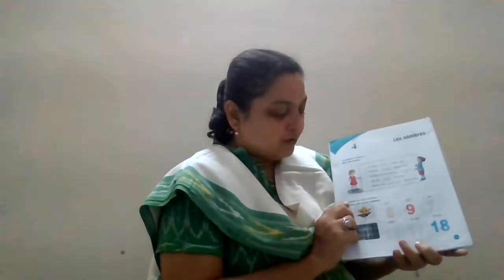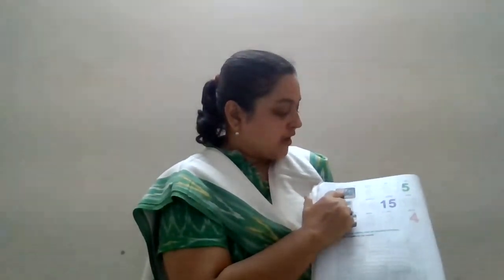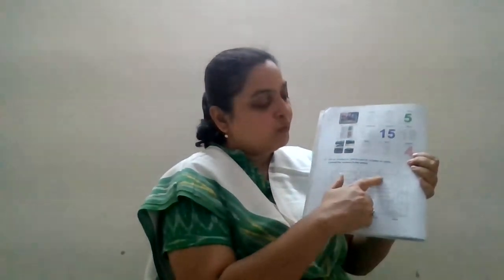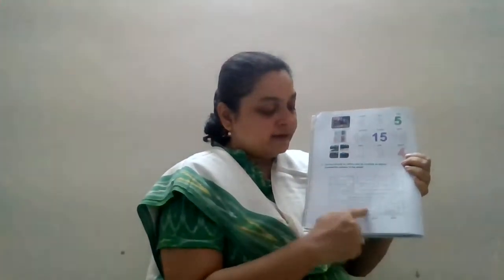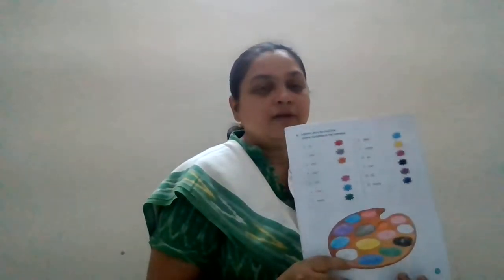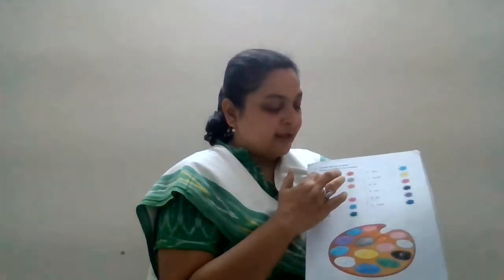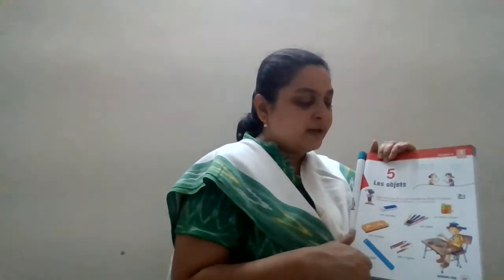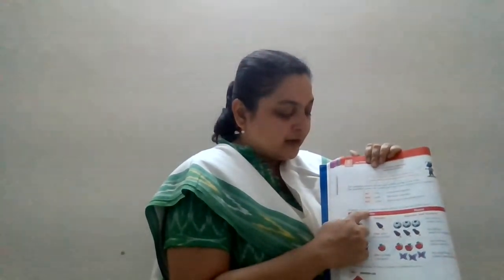Form 5 Revision Session Part 6 Lesson 4 and Lesson 5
Ms. Purvi Doshi
Revision Session Part-6 of Lesson-4: Les Nombres, Explanation of Workbook Exercises & Lesson -5: Les Objets, Introduction of the Lesson.